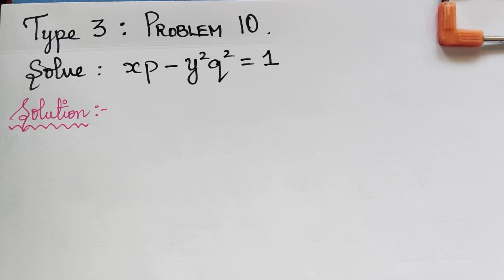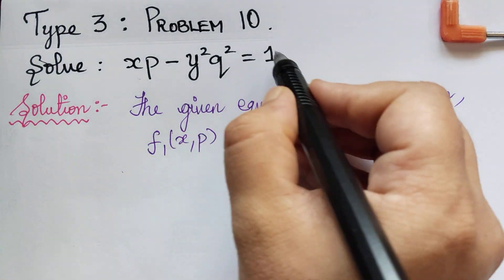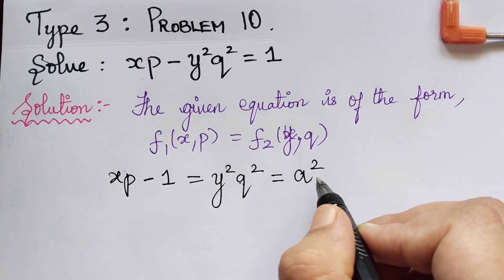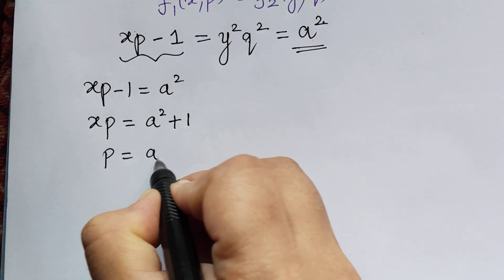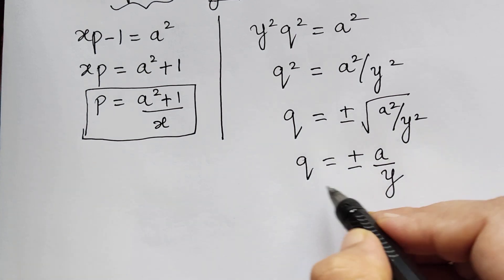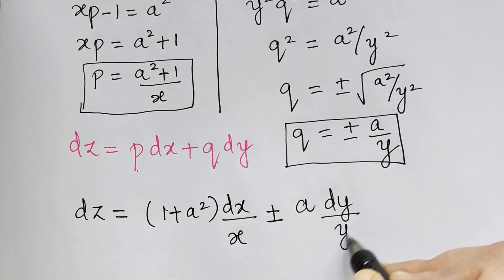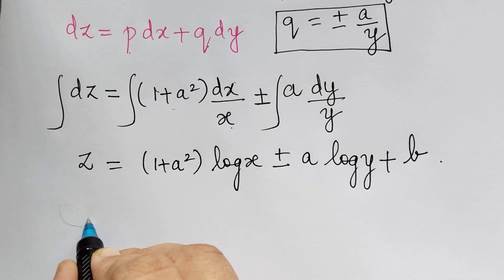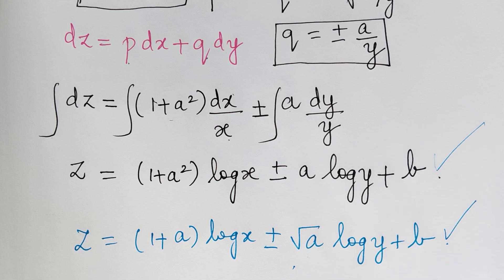type 3|| problem 10|| standard forms|| nonlinear partial differential equations